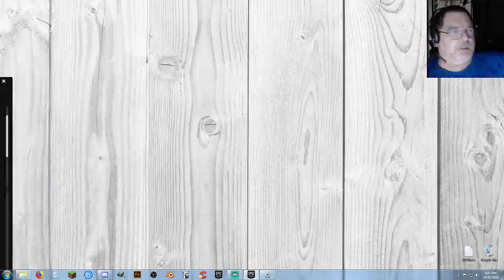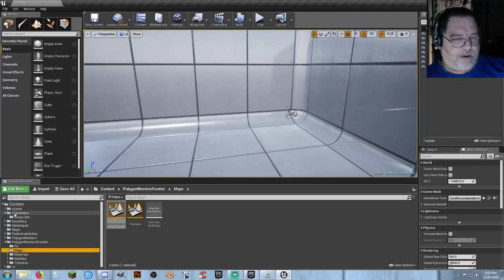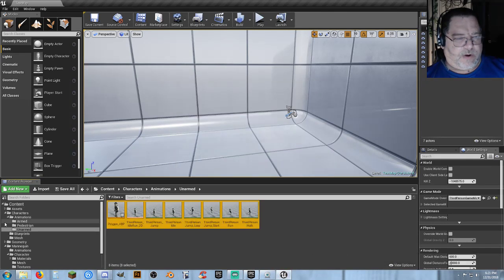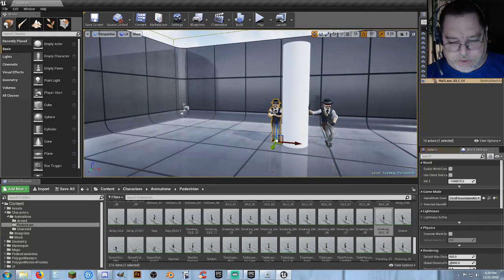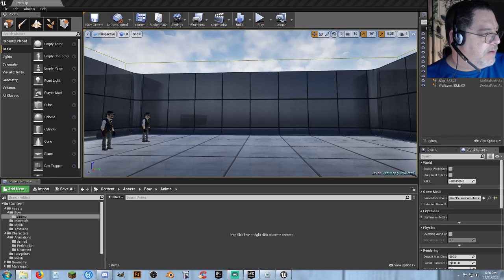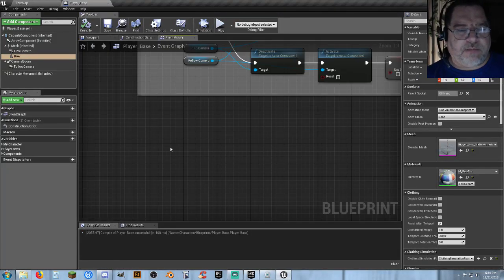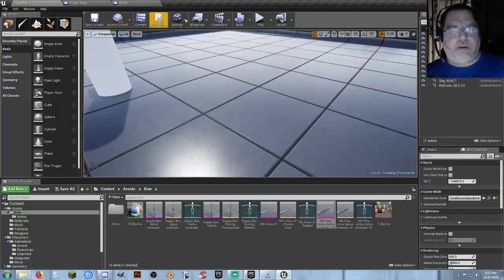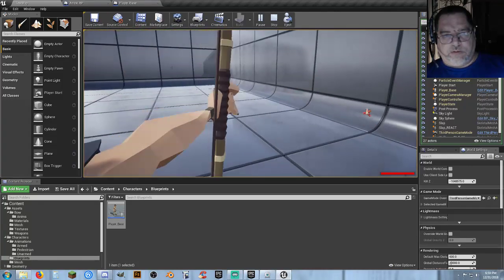UE4: New Years - Pre-Stream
Starting to setup the stream and a project for the new years stream.